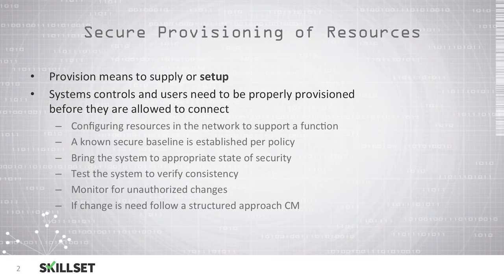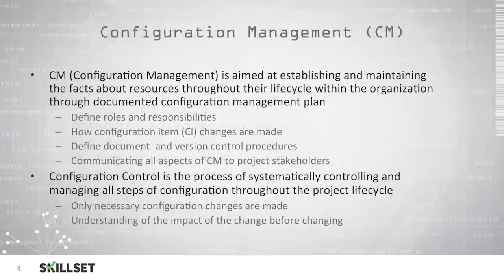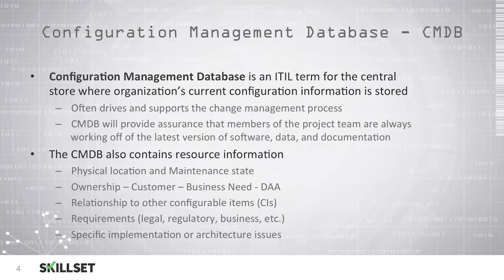Configuration Management (CISSP Free by Skillset.com)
This Configuration Management training video is part of the CISSP FREE training course from Skillset.com

Topic: Configuration Management
Skill: Secure Change Management
Skillset: Security Operations
Certification: CISSP